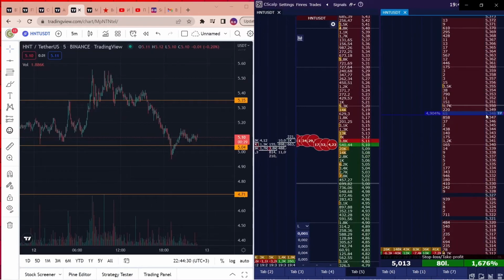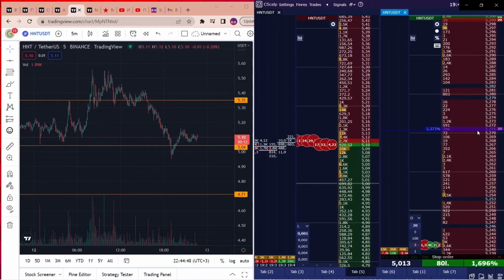Trading strategy: Big Players in Crypto Market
In this video, I would like to talk about how to identify a large participant and trade with him, and not against him.
In the cryptocurrency market, 3 participants mainly earn money: exchanges, large traders and those who know how to see large participants